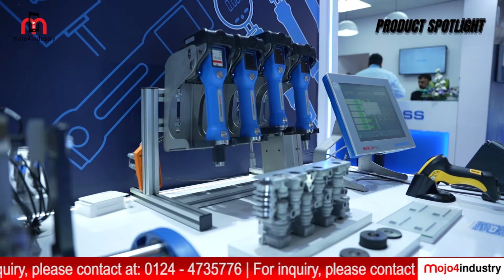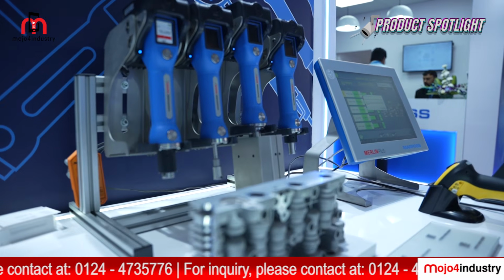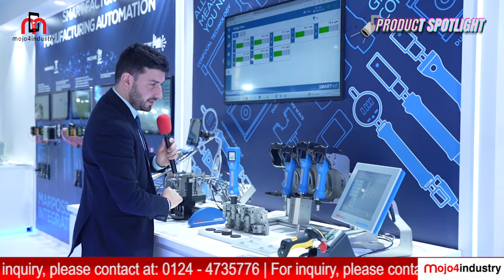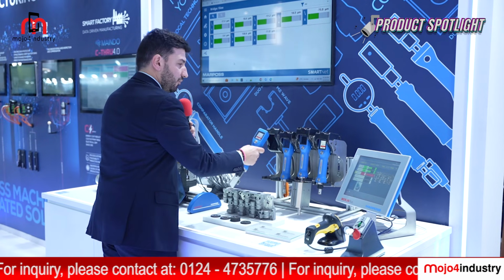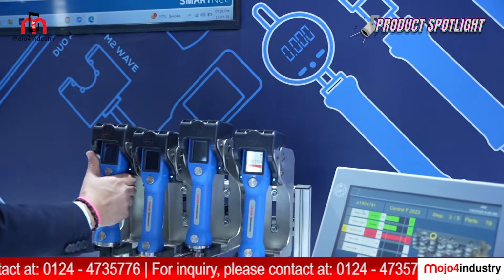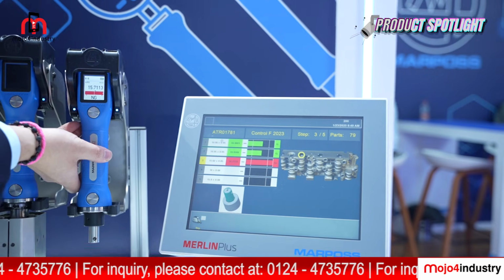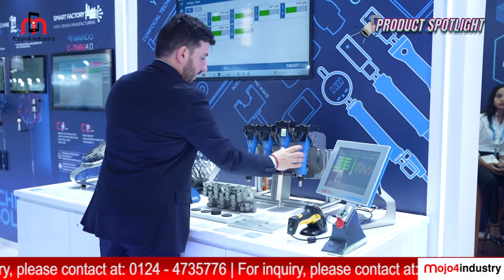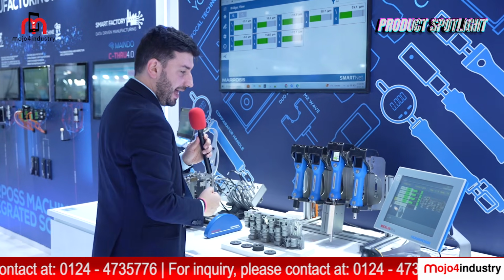Marposs at IMTEX 2025 l Product Spotlight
Marposs, a global leader in Measurement, Inspection, and Testing, showcased its groundbreaking Production Quality & Smart Factory Manufacturing Automation solutions at IMTEX 2025.

Join Luca Bruni (Group Industry Manager - Automotive Glass, MARPOSS), Raman Upmanyu (Industry Manager - EV & Biomedical, MARPOSS India), and Basanagouda Patil (Solarius Application Manager & 3C Technical Specialist, MARPOSS India) as they walk you through an extensive range of metrology solutions designed to elevate India's manufacturing ecosystem.

Discover how Marposs is driving precision, efficiency, and innovation in modern manufacturing!

𝑪𝒐𝒑𝒚𝒓𝒊𝒈𝒉𝒕 @ 𝟐𝟎𝟐𝟒 𝒎𝒐𝒋𝒐𝟒𝒊𝒏𝒅𝒖𝒔𝒕𝒓𝒚 𝑴𝒆𝒅𝒊𝒂. 𝑨𝒏𝒚 𝒊𝒍𝒍𝒆𝒈𝒂𝒍 𝒓𝒆𝒑𝒓𝒐𝒅𝒖𝒄𝒕𝒊𝒐𝒏/𝒓𝒆𝒑𝒓𝒐𝒅𝒖𝒄𝒕𝒊𝒐𝒏 𝒘𝒊𝒕𝒉𝒐𝒖𝒕 𝒄𝒐𝒏𝒔𝒆𝒏𝒕 𝒐𝒇 𝒕𝒉𝒊𝒔 𝒄𝒐𝒏𝒕𝒆𝒏𝒕 𝒘𝒊𝒍𝒍 𝒓𝒆𝒔𝒖𝒍𝒕 𝒊𝒏 𝒊𝒎𝒎𝒆𝒅𝒊𝒂𝒕𝒆 𝒍𝒆𝒈𝒂𝒍 𝒂𝒄𝒕𝒊𝒐𝒏.